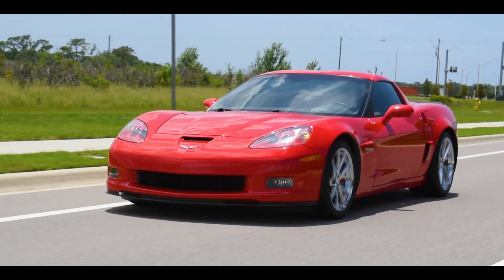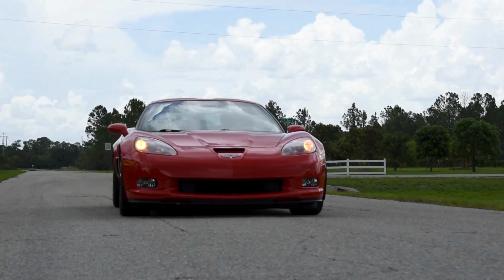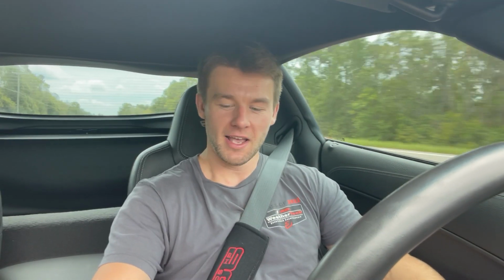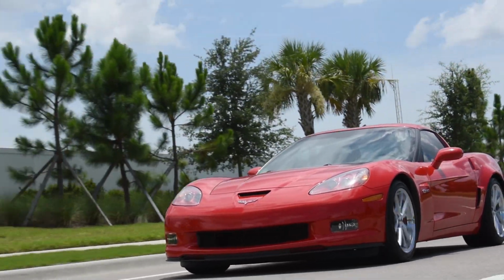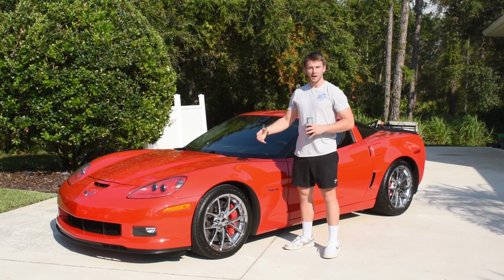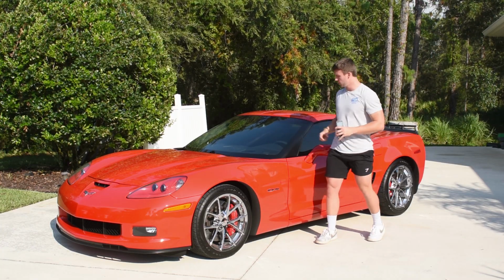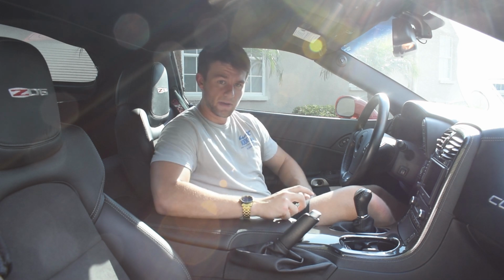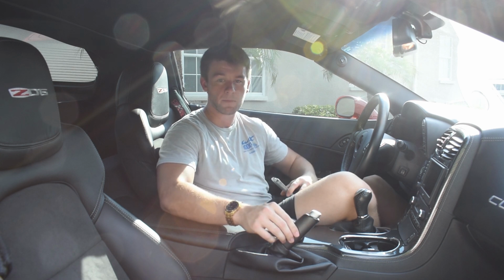C6 Corvette Z06 Review || The Affordable Legend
The C6 Corvette Z06 does so many things well. Many of which are lost in modern vehicles. The Z06 executes a simple formula absolutely brilliantly. The C6 Z06 packed a 505hp LS7, with a Tremec TR6060 transmission, and a rear wheel drive layout, something desired by all enthusiasts. Perfectly balanced, and an absolute track weapon, the C6 Z06 is the stuff of legends. Now used and affordable, this car packs more value than just about anything else.

00:00 Introduction
00:45 Driving Impressions & Specs
02:14 LS7 Sound & Acceleration
04:18 Driveability & Balance
05:06 Suspension & Handling
07:23 Tremec Transmission
08:22 Exterior & Styling
11:48 Interior
14:27 Final Thoughts